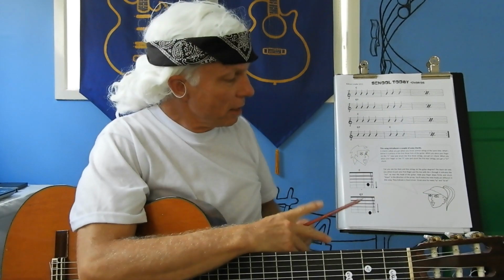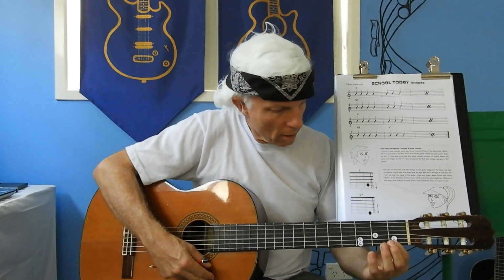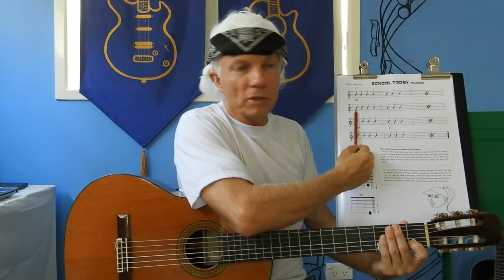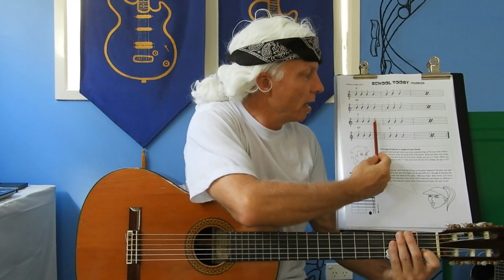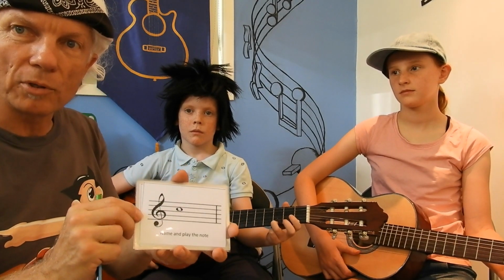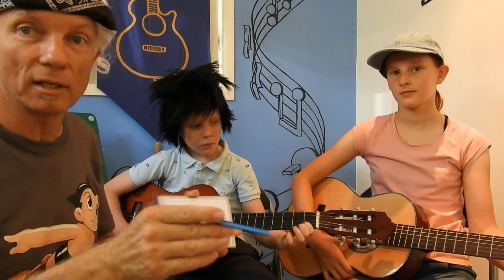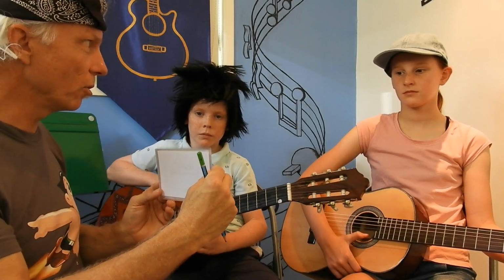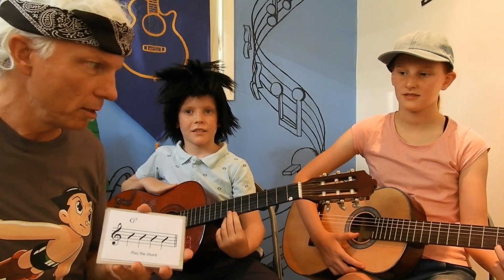Guitar Lesson 16. School Today - Chords. Copy, Play and Learn.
In today's guitar lesson we learn to play a song with two really easy chords and read a simple chord chart. We also have a little flashcard music quiz and test how much the boys and girls have learnt. Join Music Maestro, The Judge, characters Simon and Dorothy in their quest to learn all about music and play the guitar.